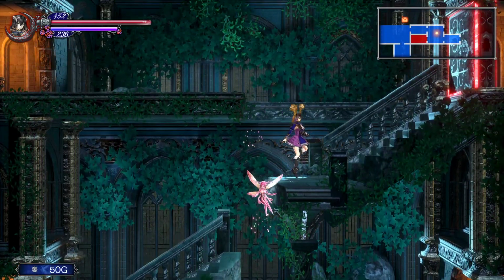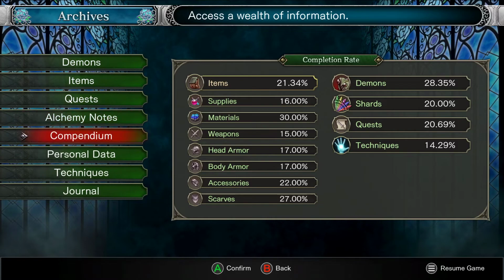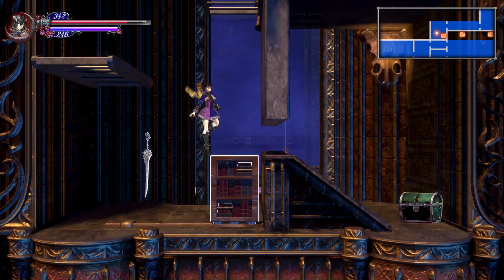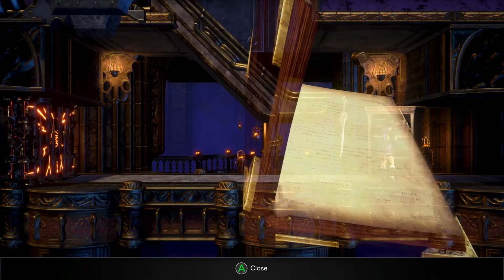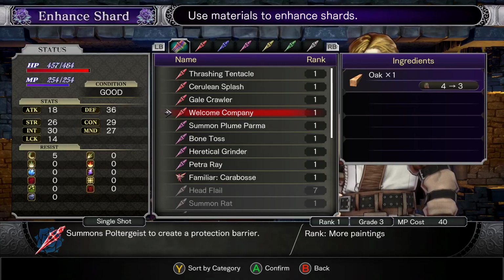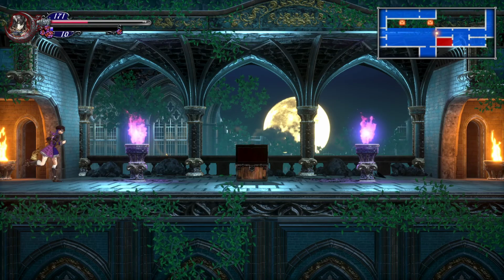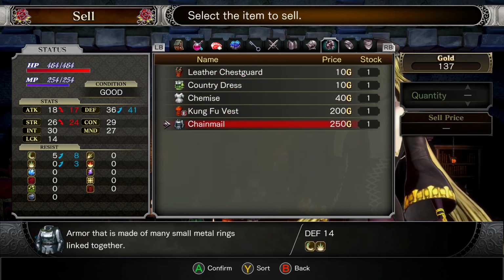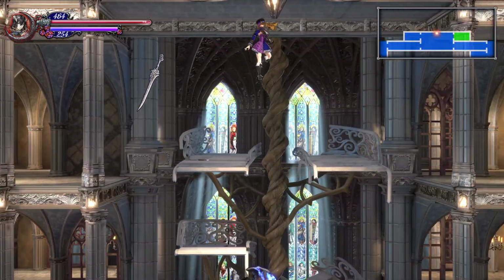Library of the Damned (Bloodstained Ritual of the Night Part 6)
There's much to learn in the library, if not from the thousands of books, then certainly from the machinery that abounds. But show respect to the librarian OD; the library is his castle.